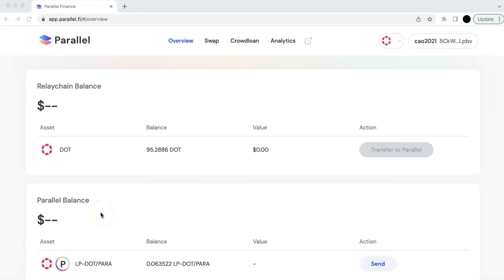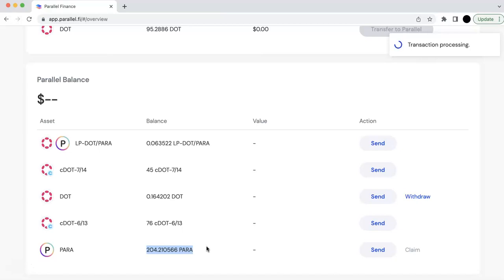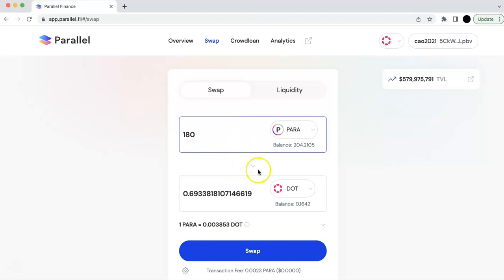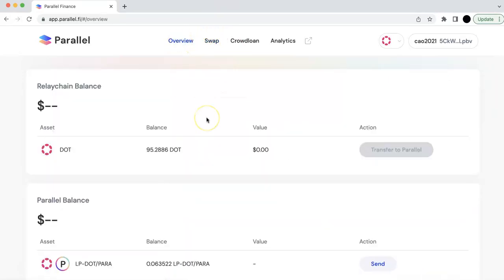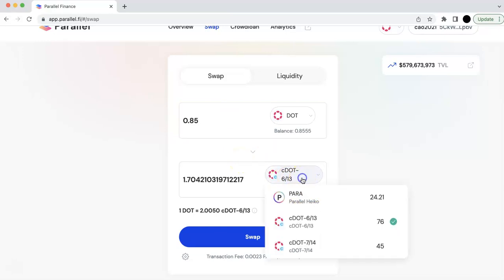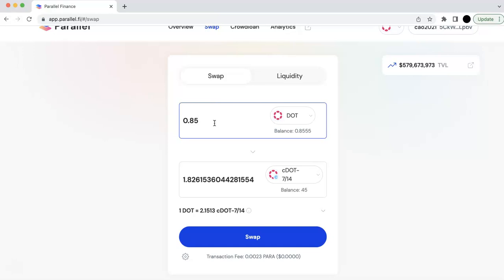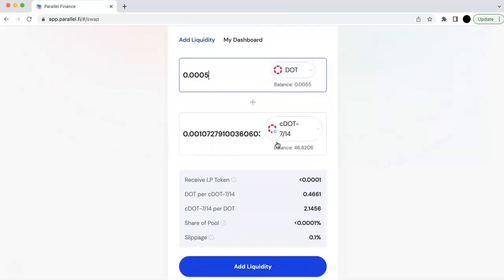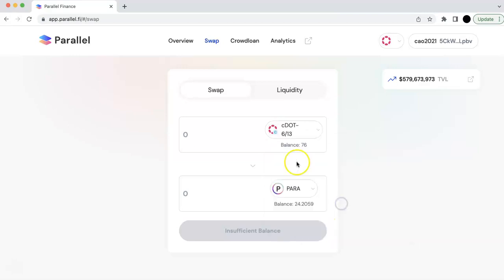Parallel finance AMM step-by-step tutorial - how to swap PARA, cDOT and DOT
Every DOT, you can get almost 2 cDOT, and at the end of two years, it will be 2 DOT, sounds like a good deal, please check my demo and let me know if you have any comments!